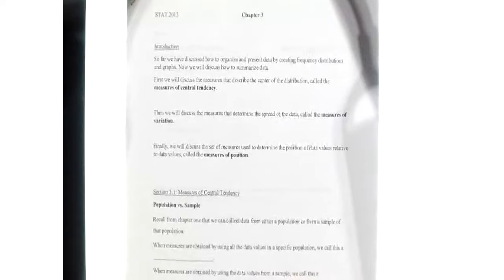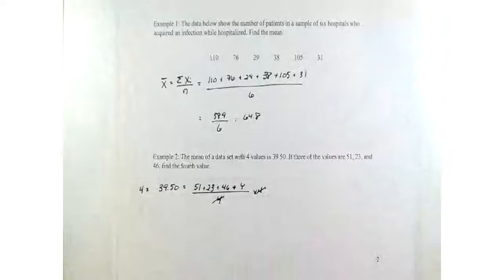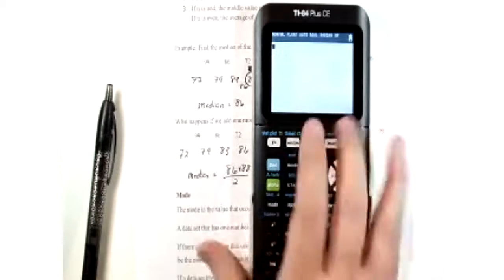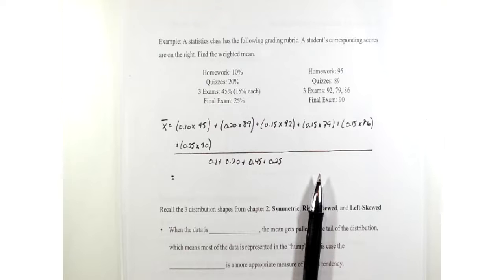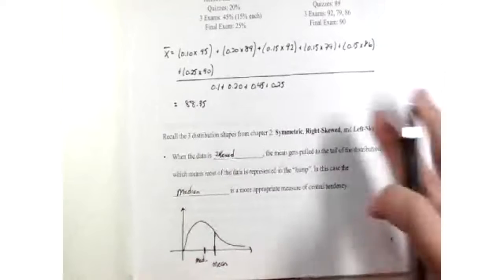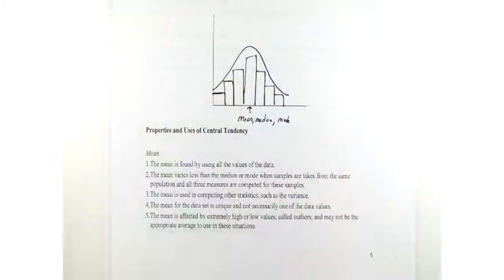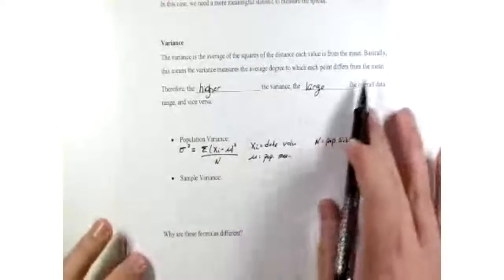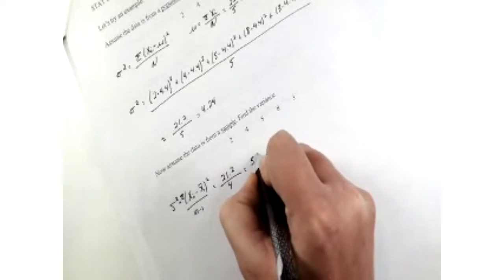Lecture over 3.1 and 3.2